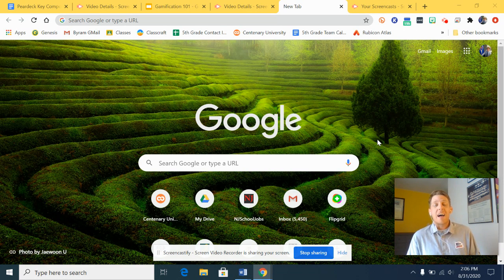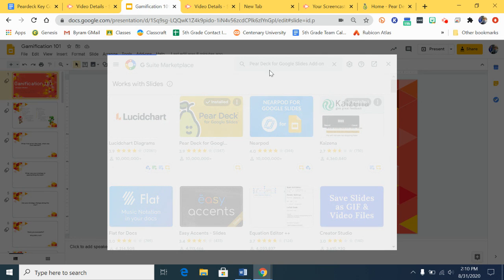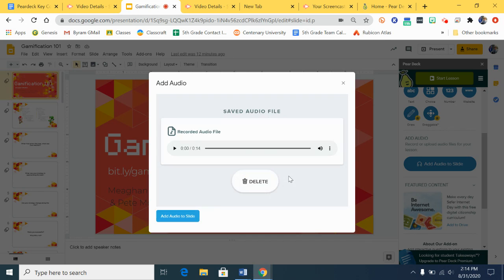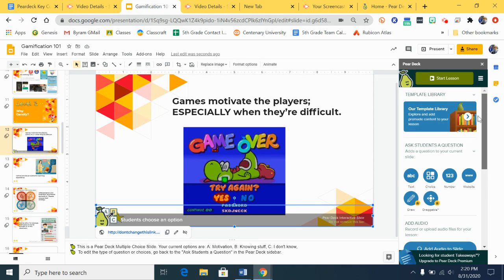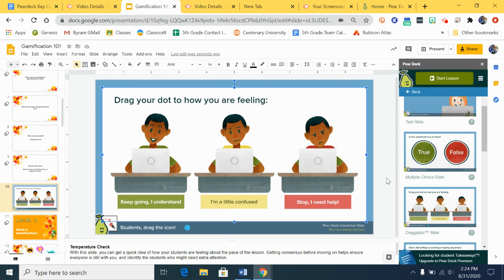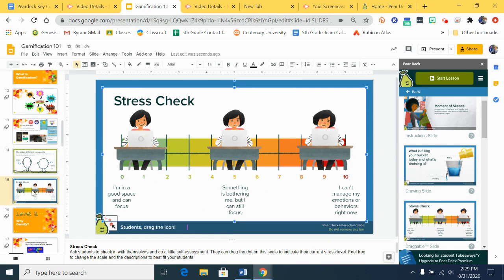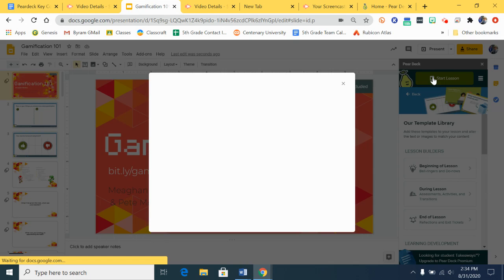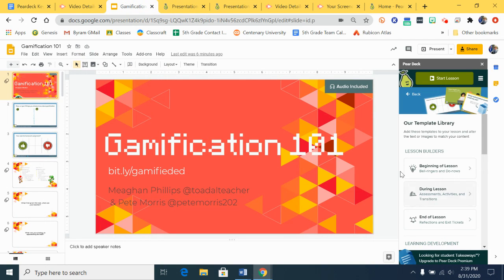Pear Deck Key Components